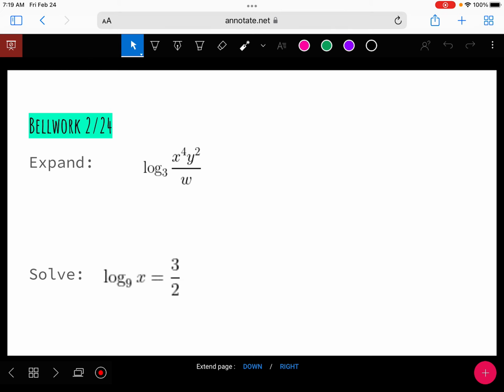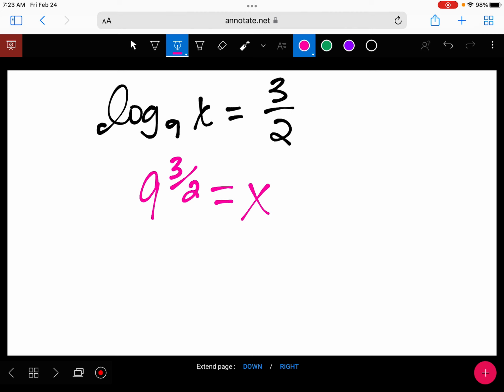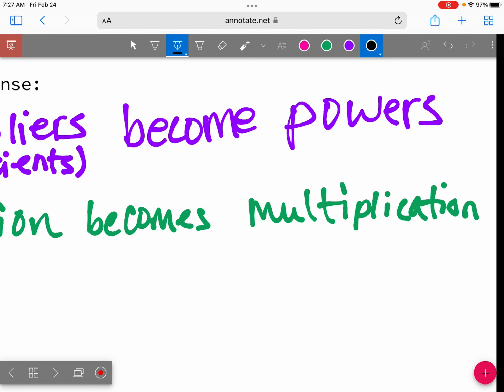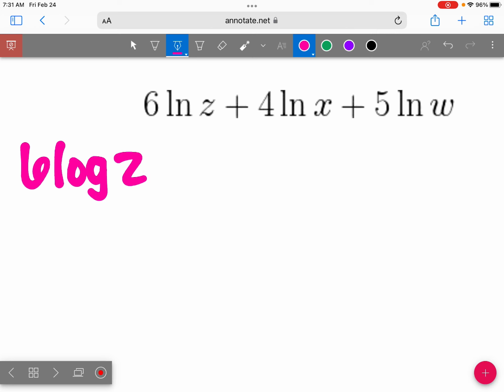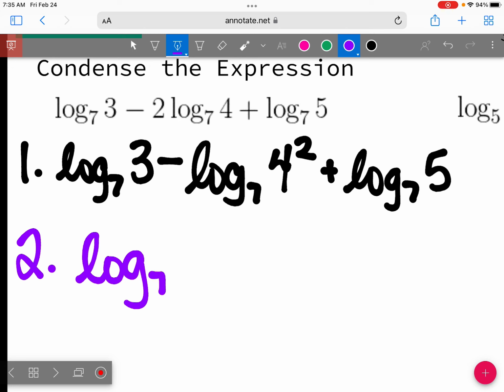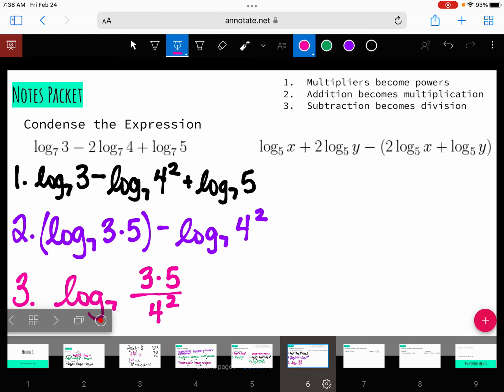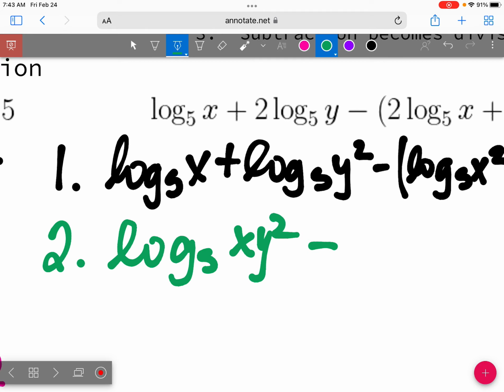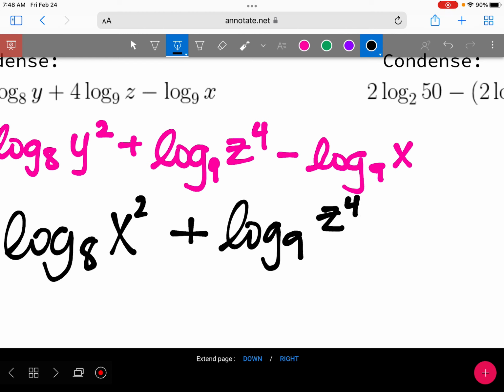February 24, 2023